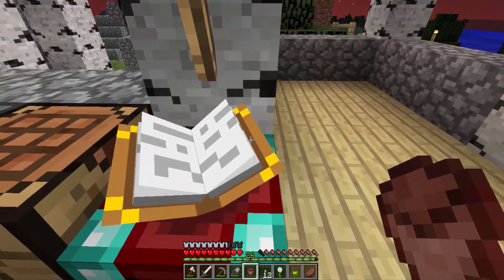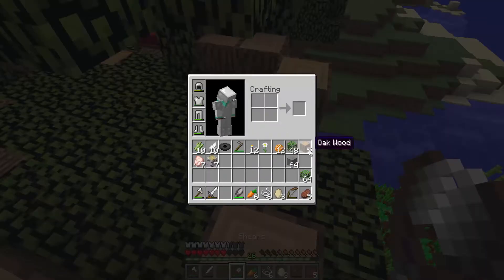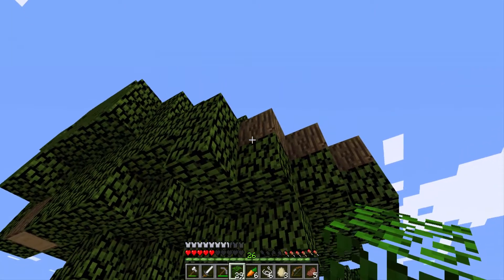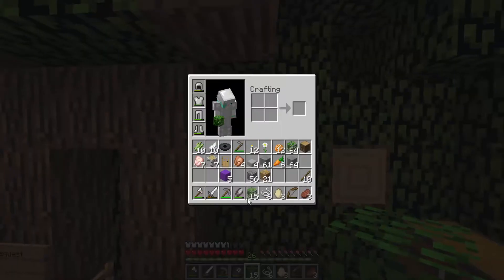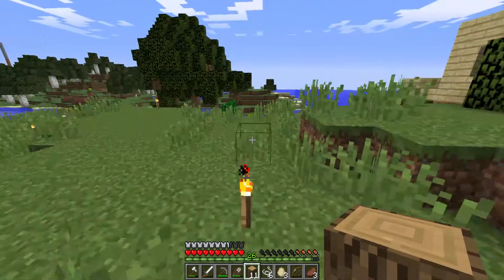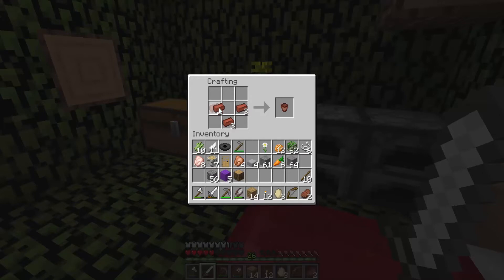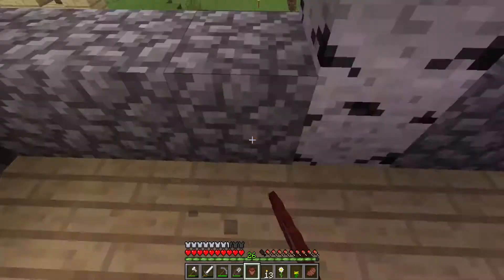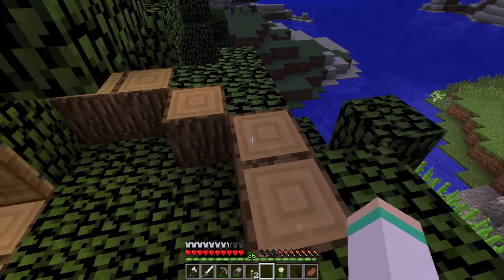Bandi SMP S1 E 6 HE HAD ENCHANTMENTS!?!!?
So I do some work on our tree house and give dlama a piece of my torch supply.